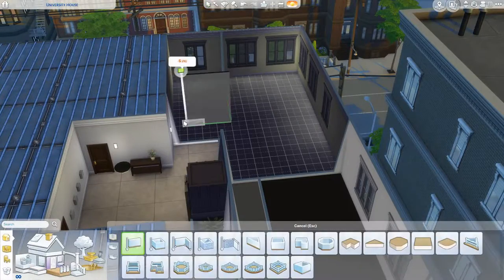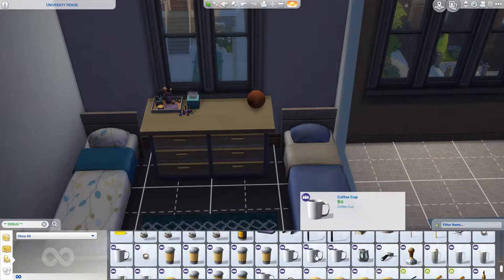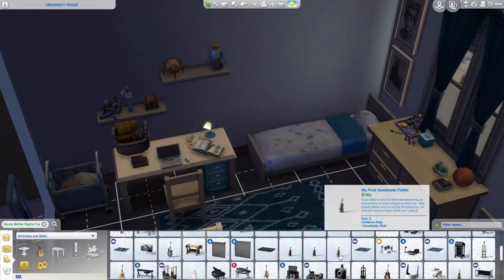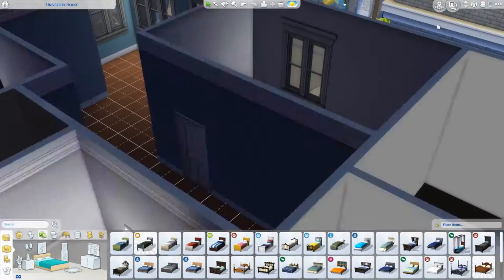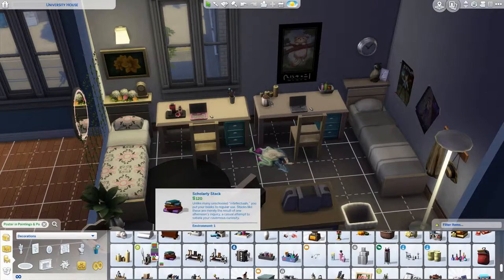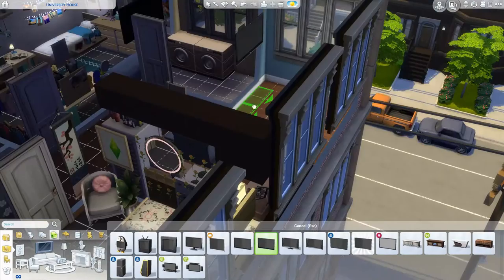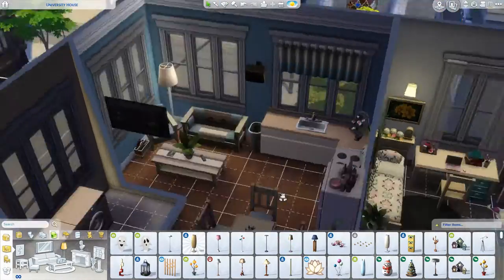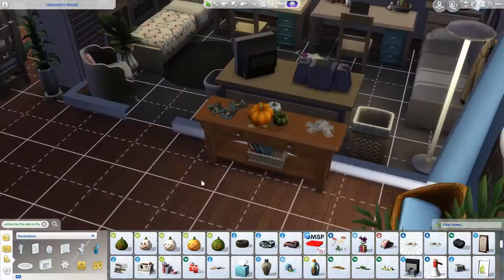College Dorm Room Speed Build (No CC)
Hello everyone! Welcome to my first video! Today I am doing an apartment renovation with a college dorm room theme. I would love to hear any requests for future builds or video ideas!

This build can be found in the gallery under michellekim007! Because it is an apartment renovation, each room had to be uploaded as 5 parts (one for each room) and each one is labeled "College Dorm Room - #".